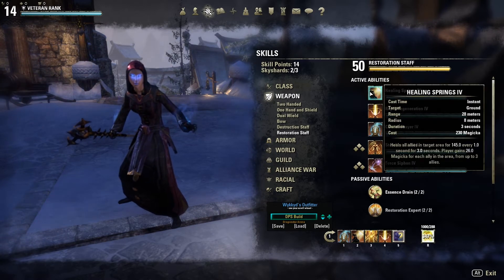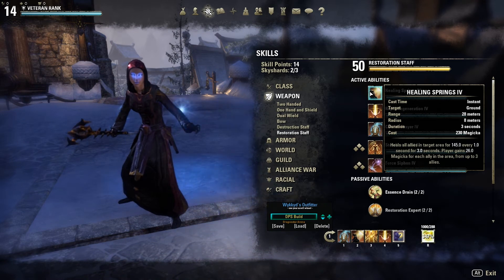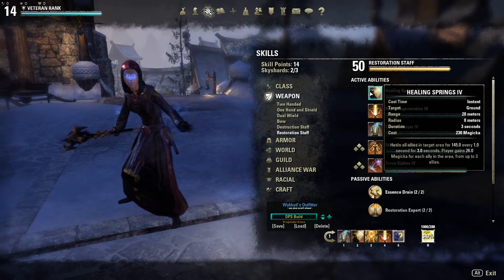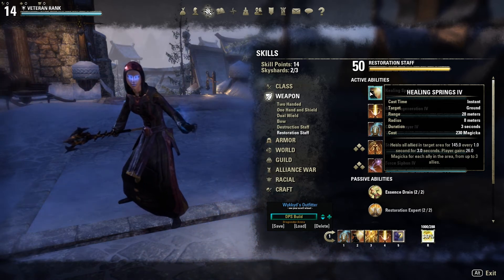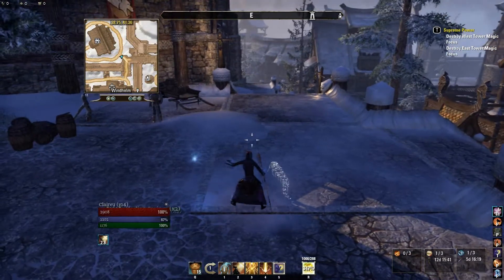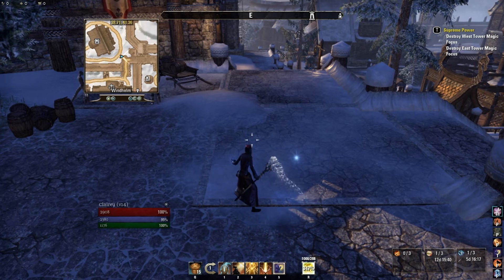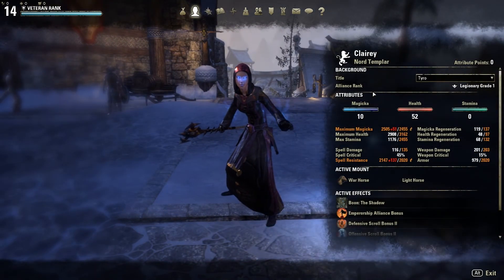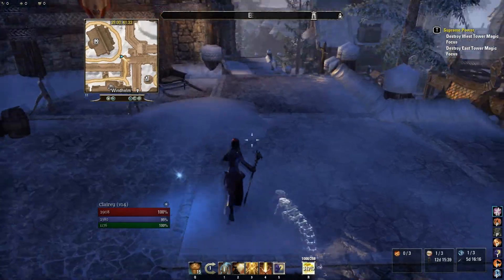Elder Scrolls Online Healing Springs Discussion